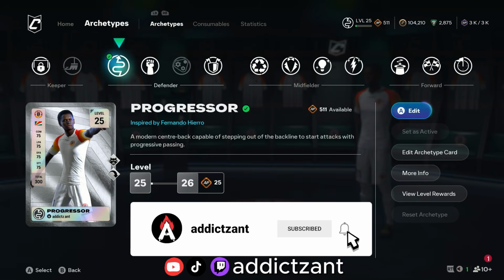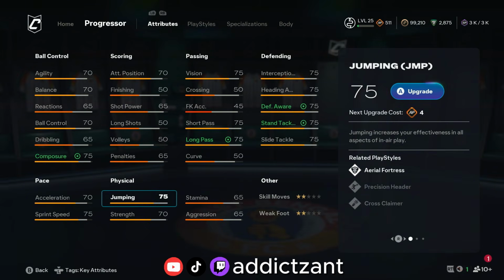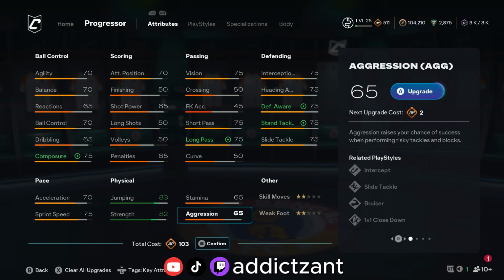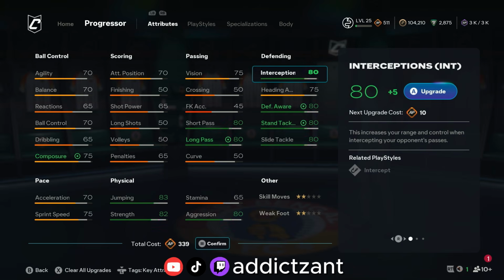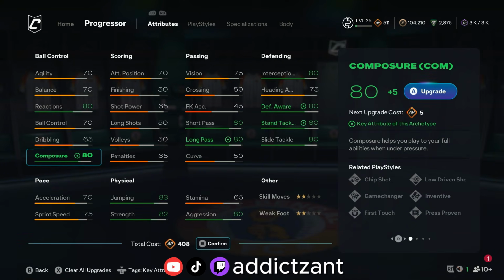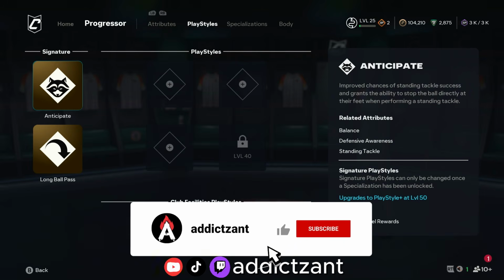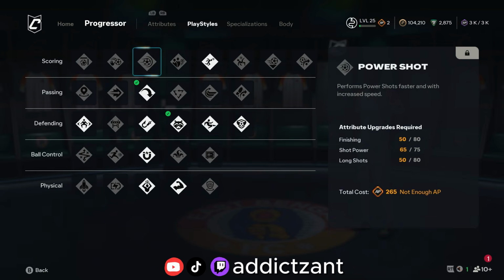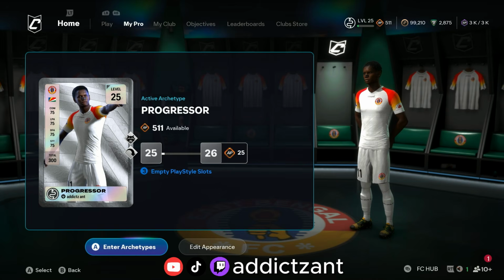BEST *STARTER* CDM BUILD | EAFC 26 Clubs